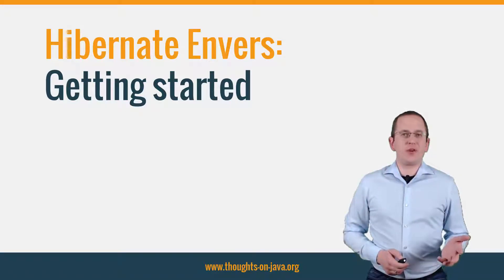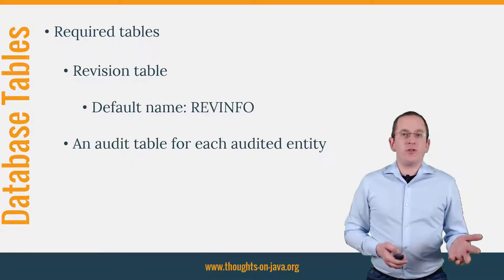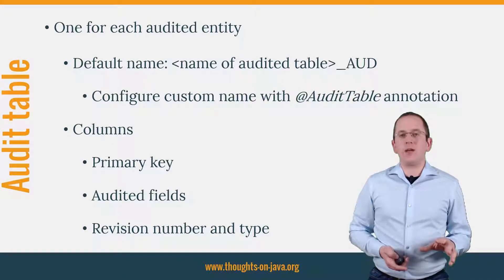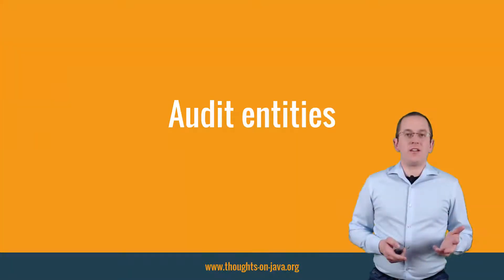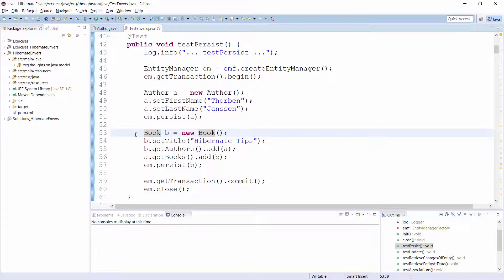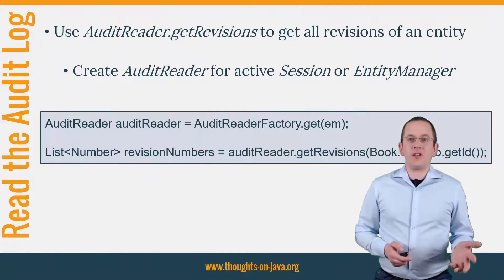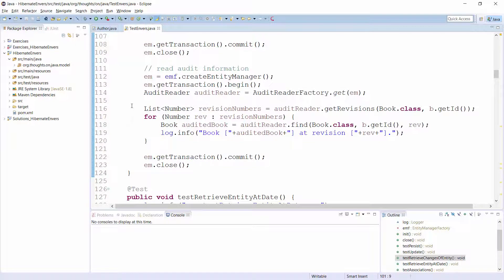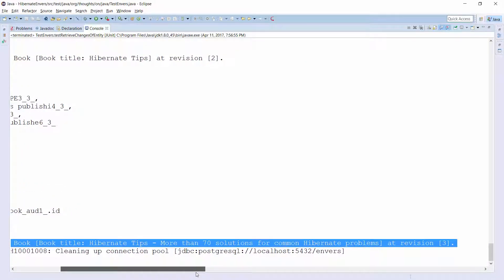Getting Started with Hibernate Envers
A lot of business applications require an audit log that documents all changes that were performed on the managed data. There are lots of different options to implement such a log. One of them is Hibernate Envers. It just takes a few annotations to document all changes in the audit tables, and Envers also provides a powerful API to extract information from your audit log.
In this video, I will show you how to add Hibernate Envers to your project, activate auditing for an entity and retrieve different information from your audit log.